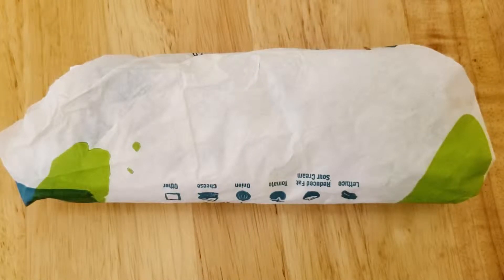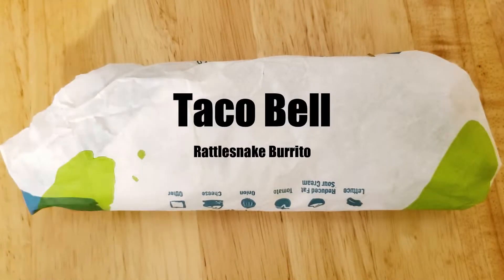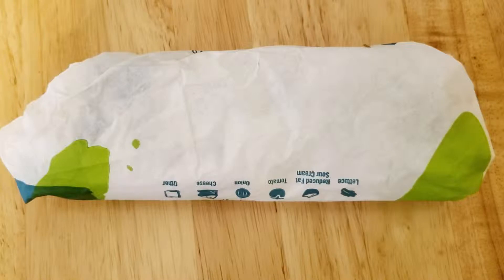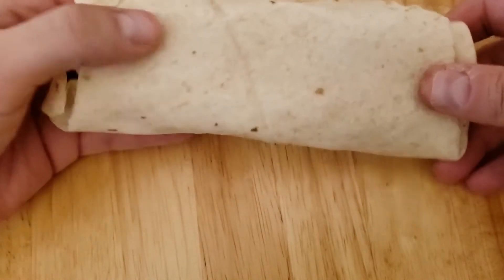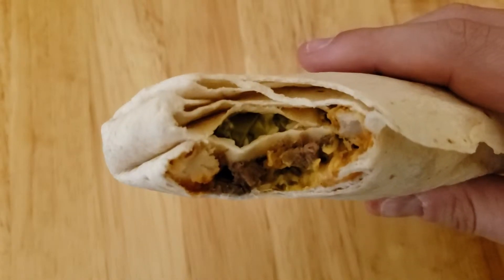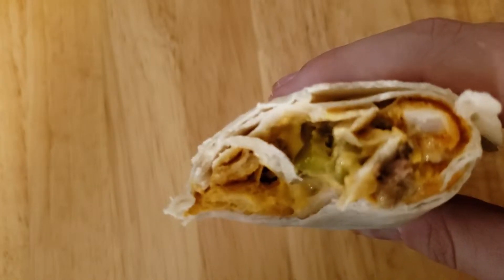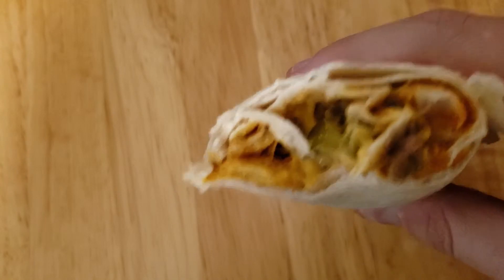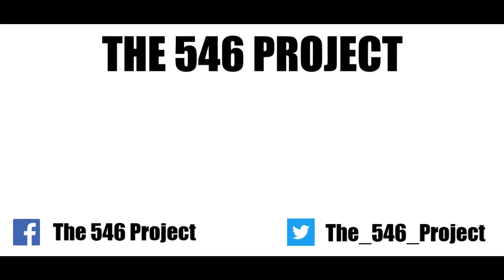Video Food Box: Taco Bell Rattlesnake Burrito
Taco Bell has two new "rattlesnake" named items. This is one of them: the Rattlesnake Burrito! Enjoy!